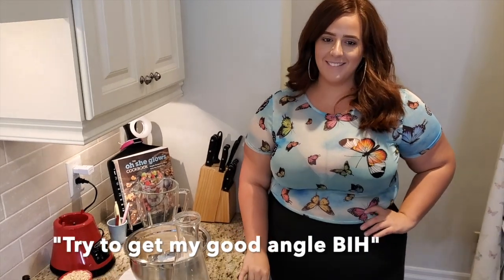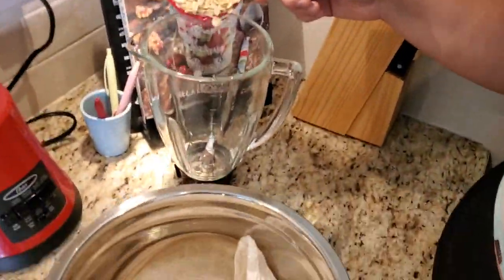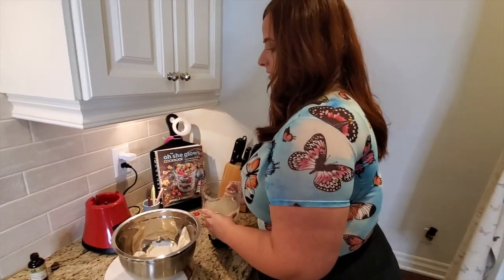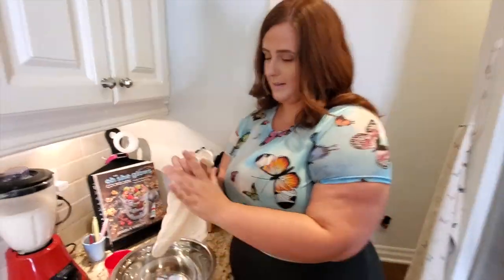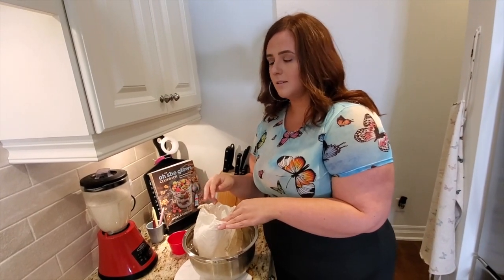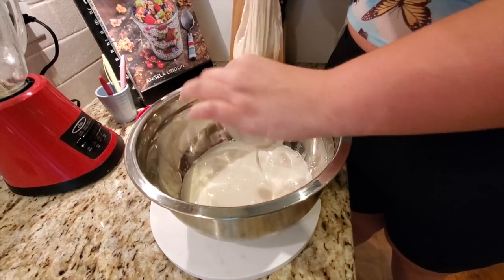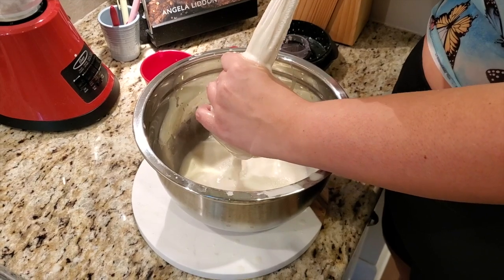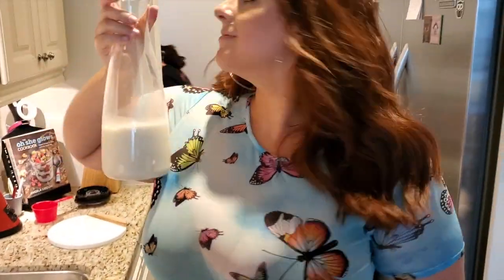HOW TO MAKE OAT MILK *Chit Chat Cook With Me* FEAT. My Sister | OLIVIASWORLD95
Oat-milk Recipe:

1 cup of rolled oats
4 cups of water
1 plant cloth/nut cloth

Step 1: Blend the rolled oats with water in the blender on high for 1-2 mins
Step 2: Filter through the plant cloth twice. Squeezing gently.
Step 3: Pour into a jug and store in fridge. Shake before use!